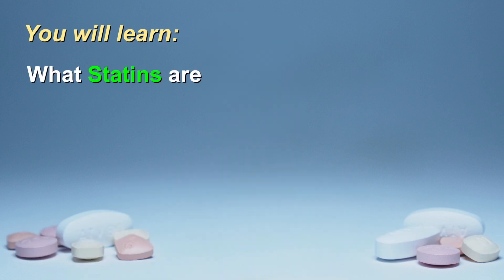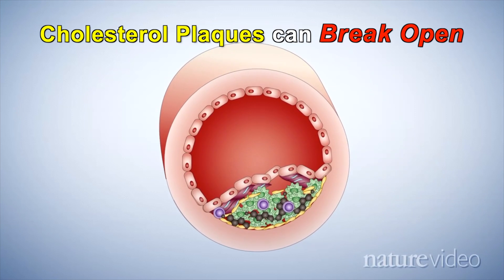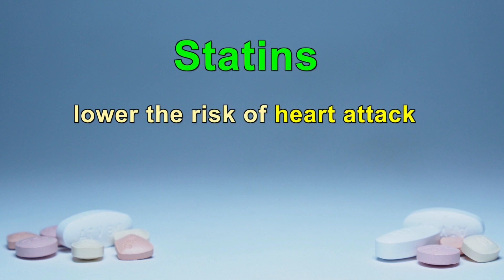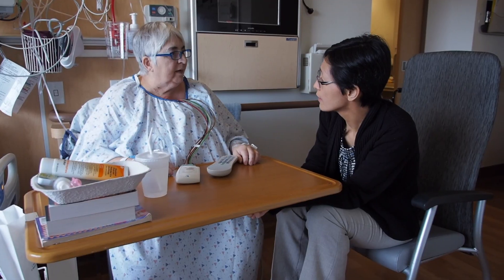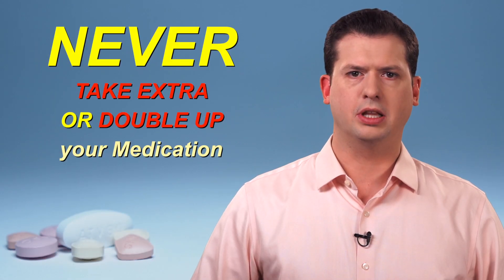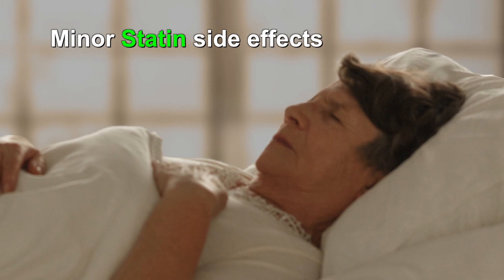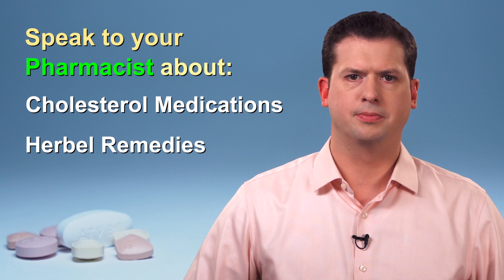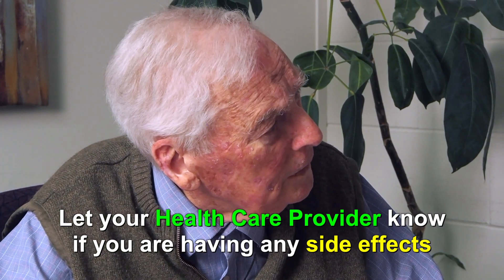Statins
This video will help you understand what Statins are, what they do, why you've been started on one, and how a Statin will help you. We will also look at how this therapy is monitored, how to manage side effects, about interactions with other medications, and when to take your Statin.